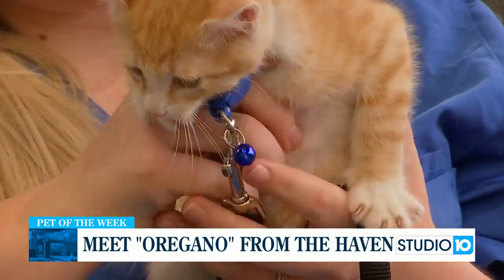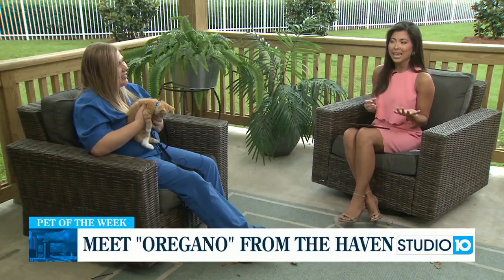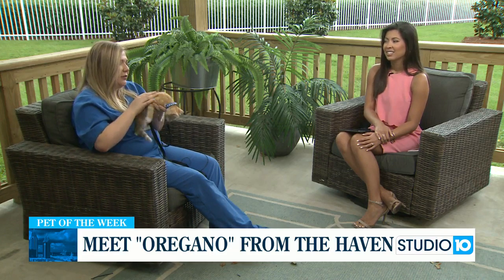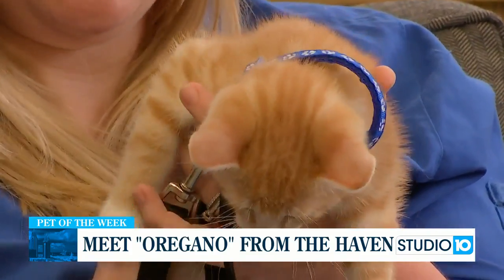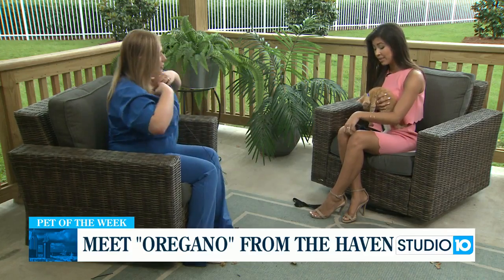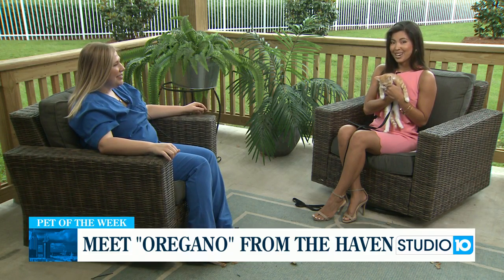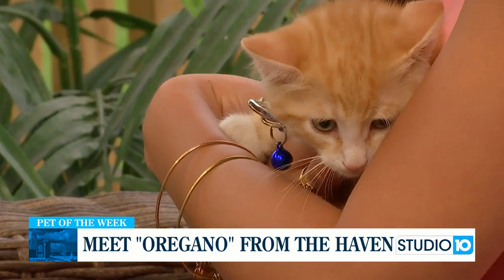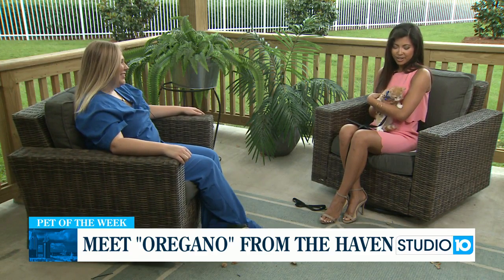Meet Our New Pet of the Week, Oregano